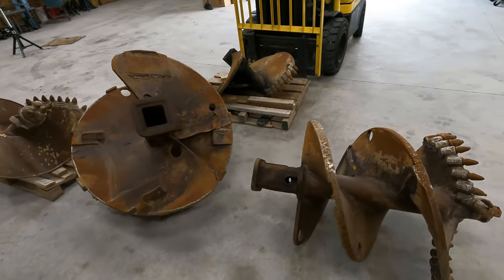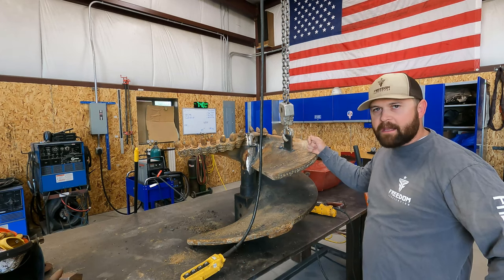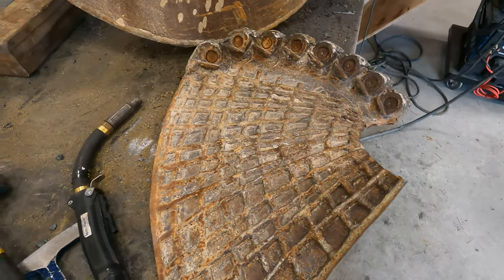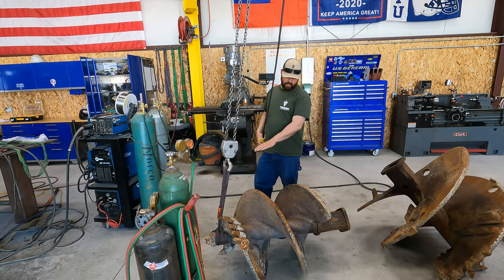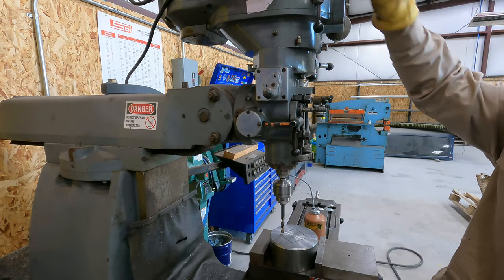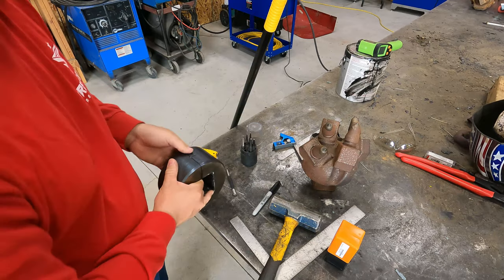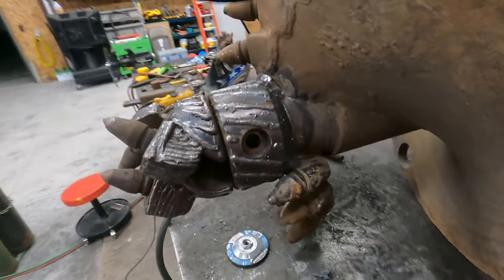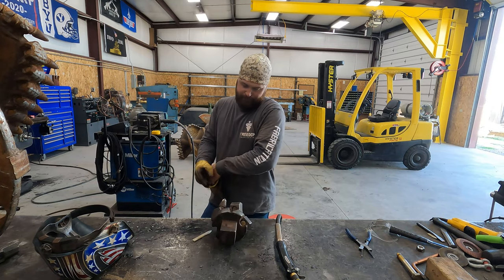Auger bit welding and machining rebuild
In this video, we repair 4 different Auger bits used for drilling holes in the ground for things such as telephone telephone poles. We repair 2 that have the flights completely snapped off, and we have to modify 2 to accept a square key system for the pilot bits on the end. In this video we use the lathe and the milling machine to machine the new key piece on the end. we torch cut the square keyway, we weld it all up with dual shield MIG, and clean it all up with a good old fashioned grinder. hope you enjoy this one!